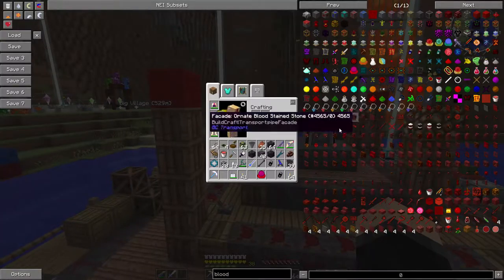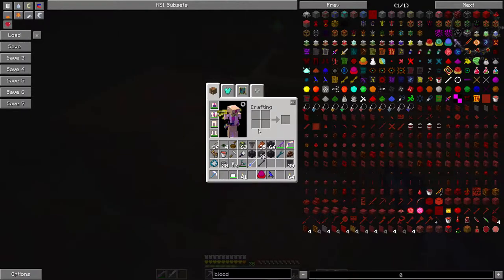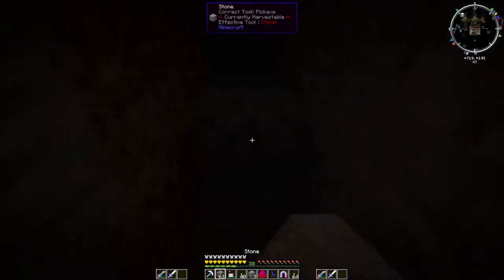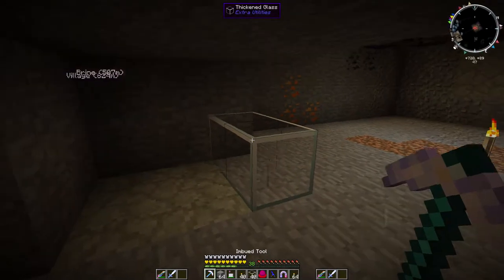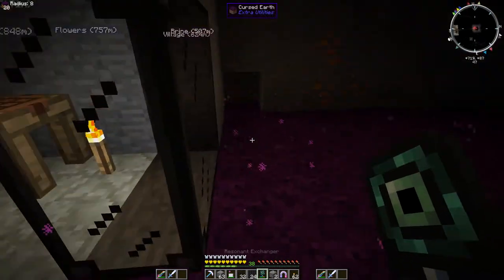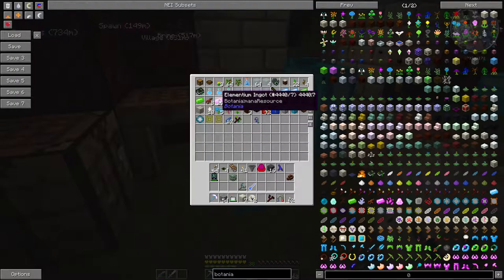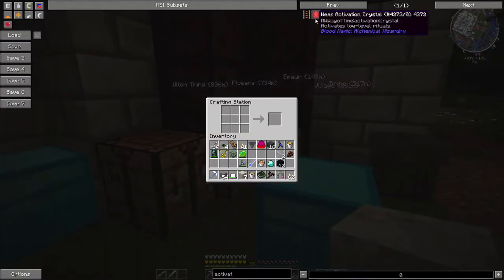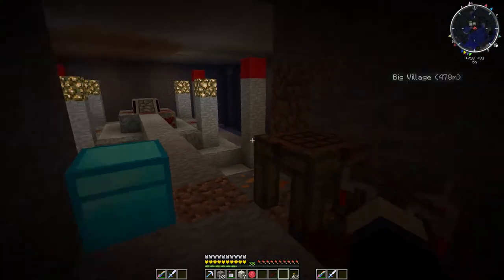Minecraft :: Diamine ModSauce :: Episode 48 :: Blood Altar!!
Welcome to my Galacticraft Tutorial, this is a unique mod which allows you to travel to different planets in the solar system and I will do my best to take you through the basics all the way to setting up your very own moon base!

Welcome to Season 2 of the modded MineCraft series. This season we are playing on the HermitCraft ModSauce pack via the ATLauncher! The mod pack is currently running in MineCraft 1.7.10.

Download the ATLauncher from the link below if you want to give the pack a go yourself!